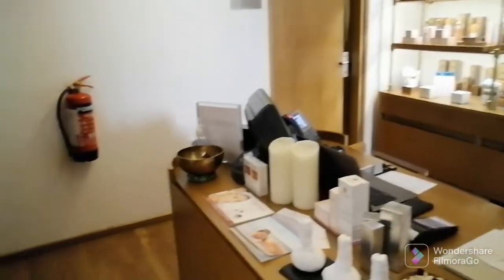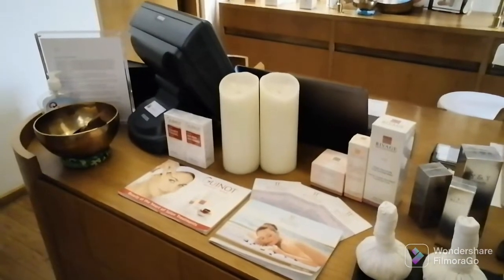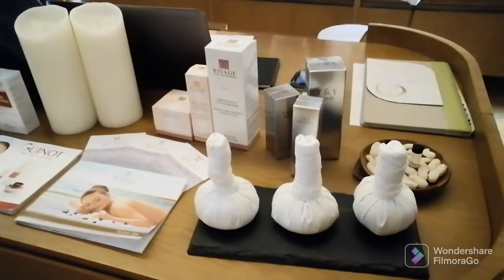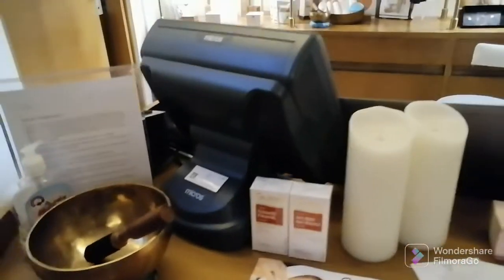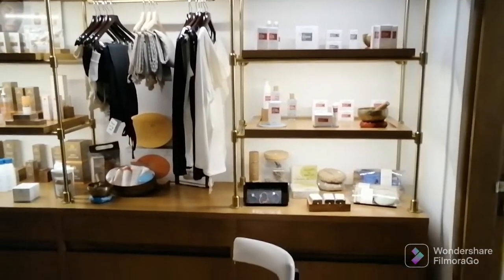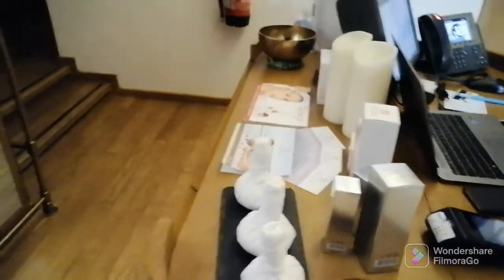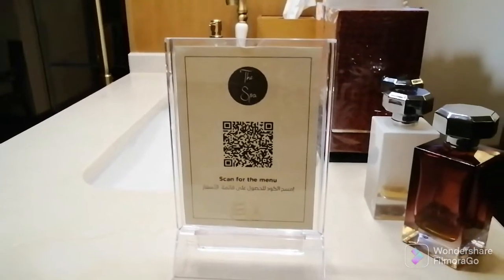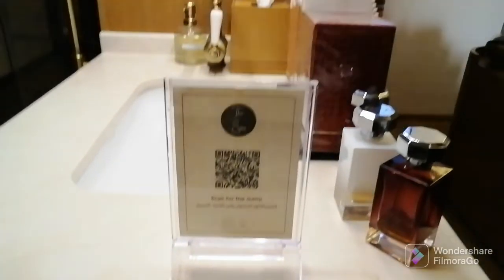SPA SET UP HIGH CLASS#spa#lifestyle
How to make your spa enticing